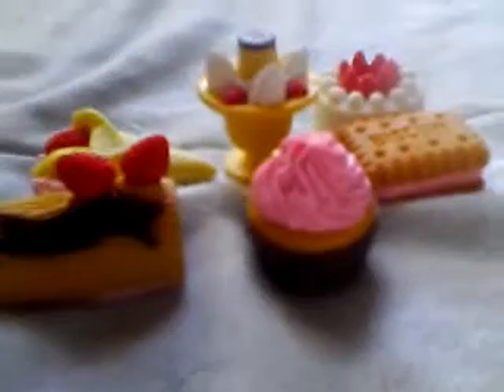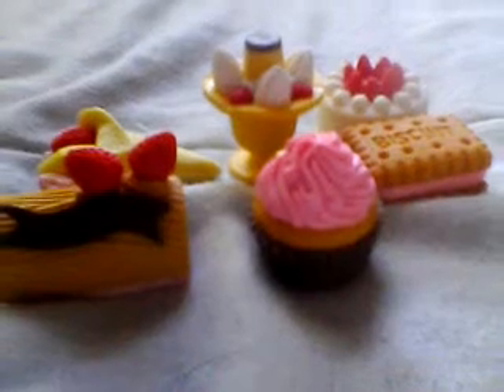Eraser Package!!!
Hey guys so I got my package in!!! This is pre-recorded and I got this two weeks ago. I love my erasers!